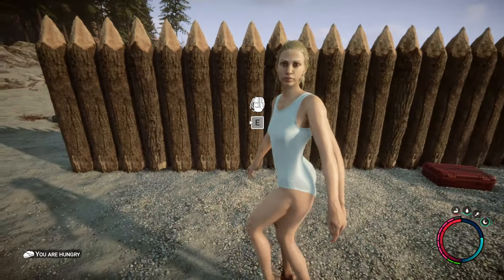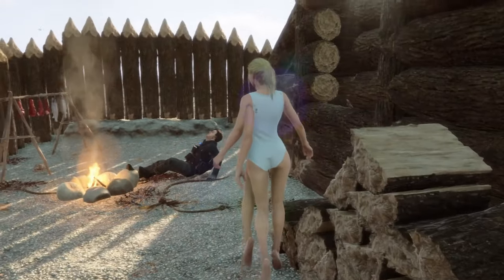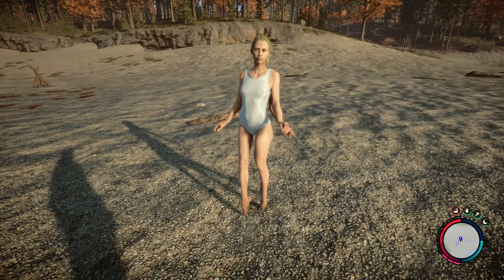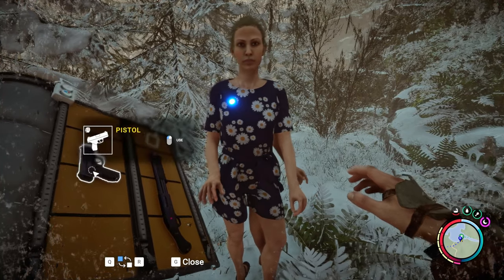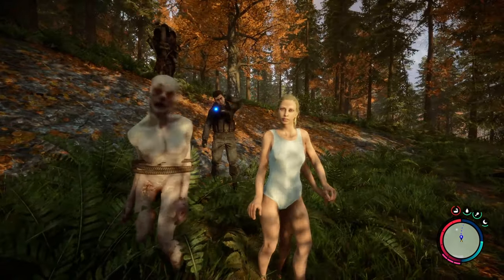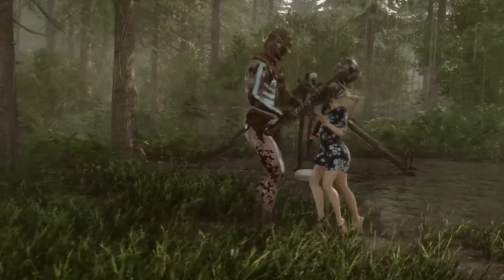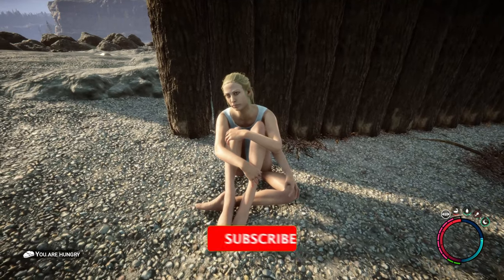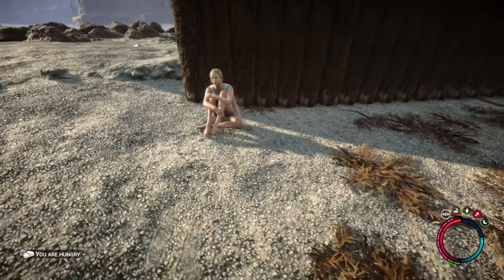Unleash Your Virginia TRUE Power With These Tips! - Sons of the Forest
In this guide I'll show you tips and tricks how to become friends with Virginia and make her your best companion and ally in Sons of The Forest - a survival horror game!